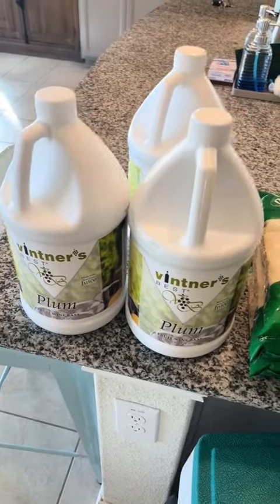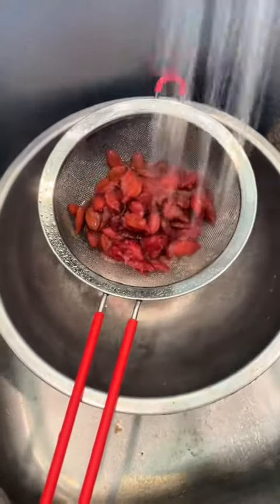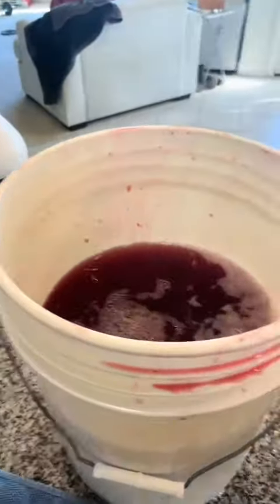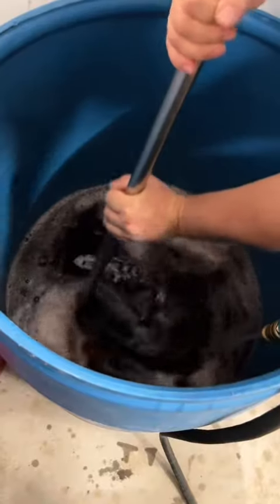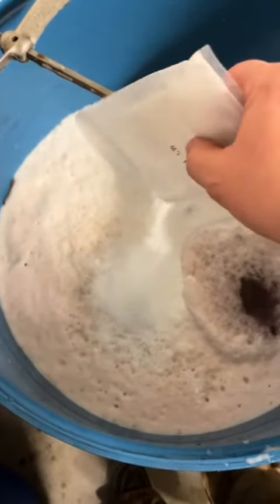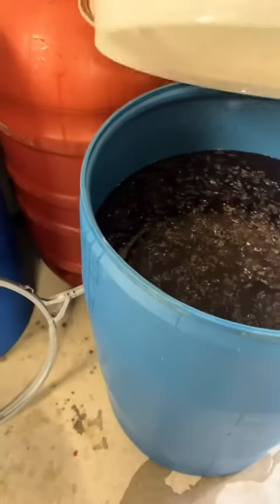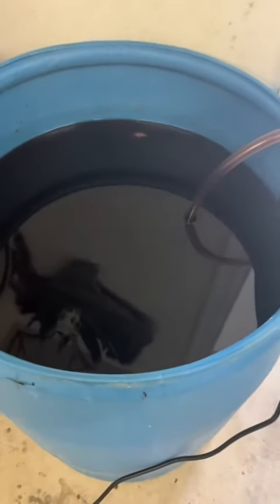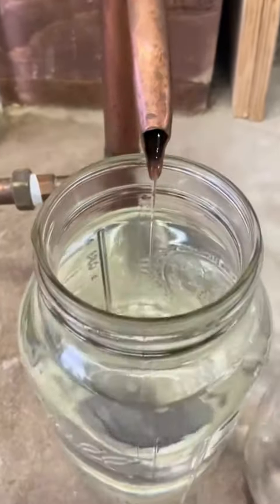Plum Brandy Moonshine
Making plum brandy